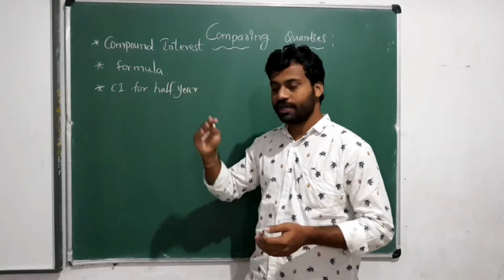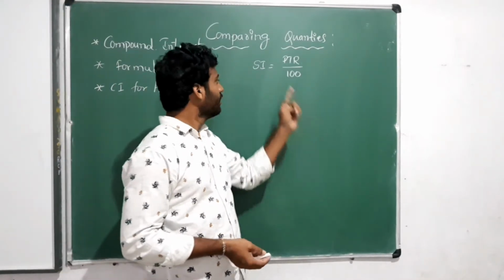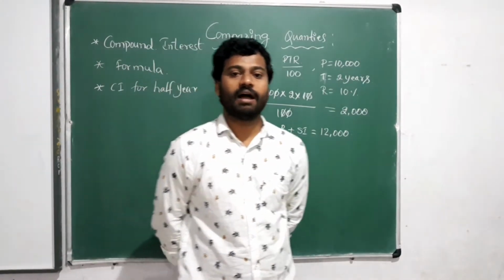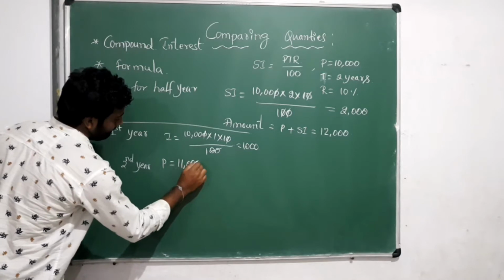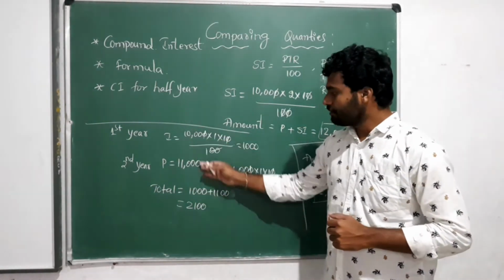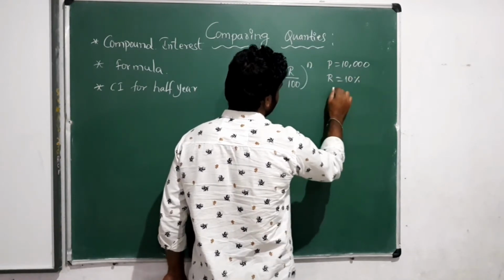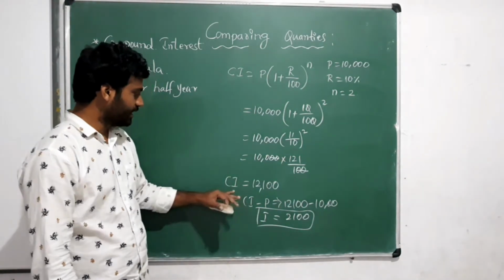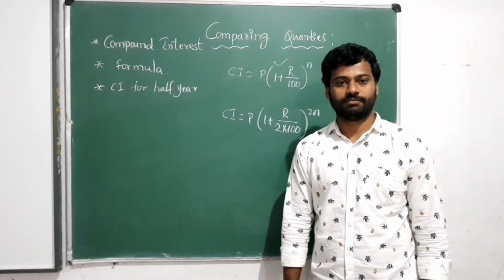Day 2 | Class 8 | Comparing Quantities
Comparing Quantities, profit and loss, simply interest and compound interest